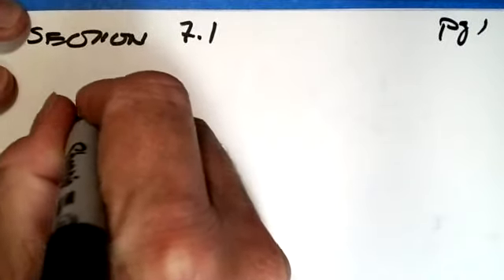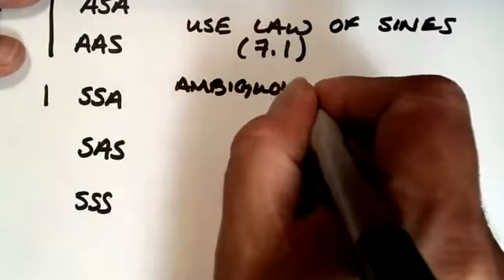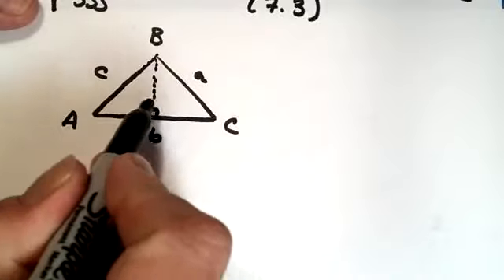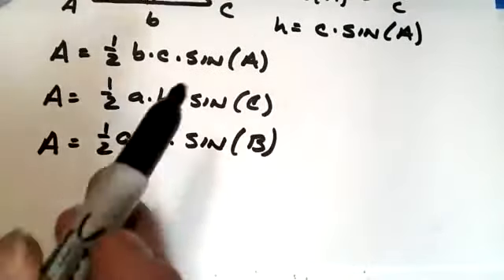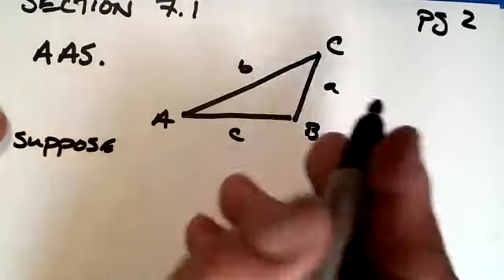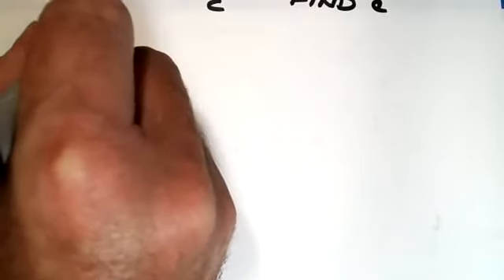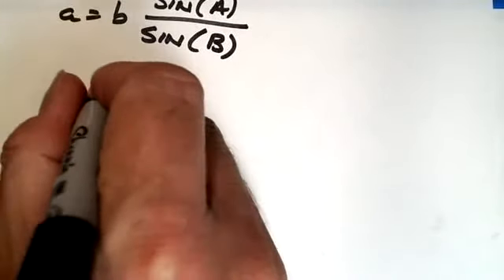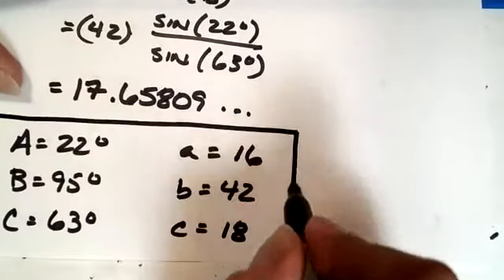Lecture Video: Lial, 11th, Section 7.1, part 1